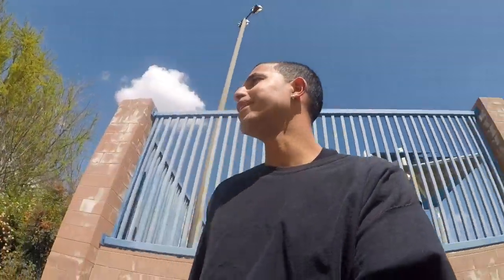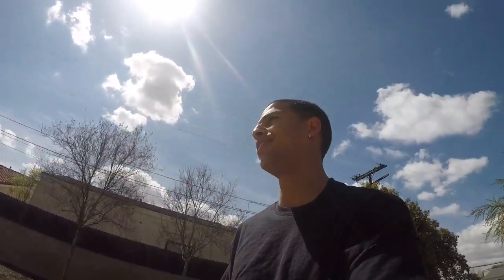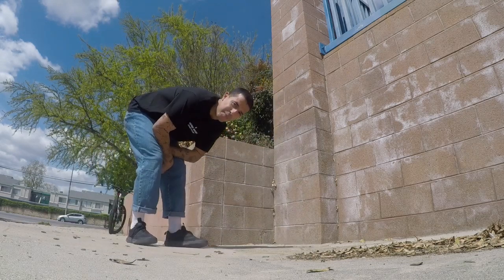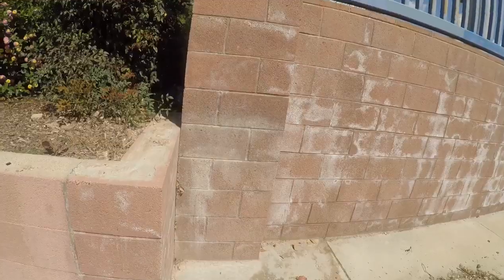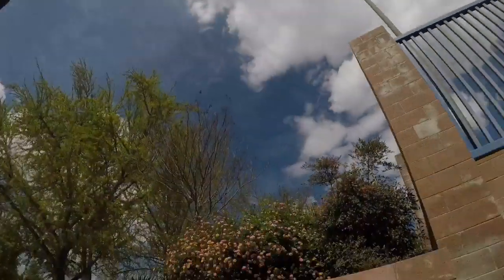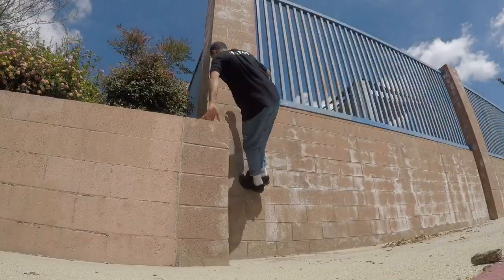BREAKING DOWN CRAZY FREE RUNNING MOVE ON CONCRETE !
Fun fact I took my bike and I left , but I couldn’t get over being defeated so I went back and I did it .